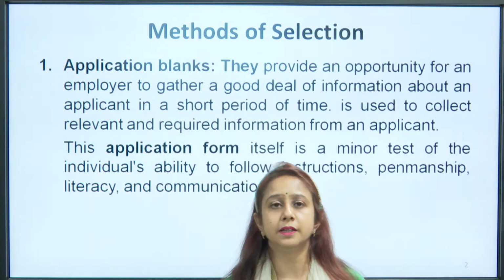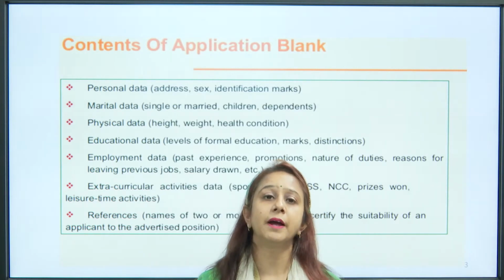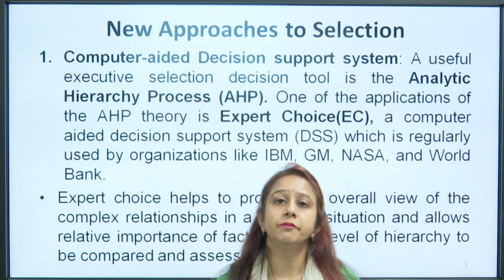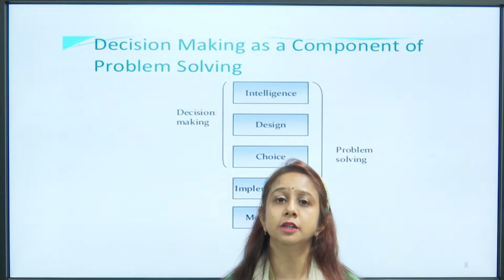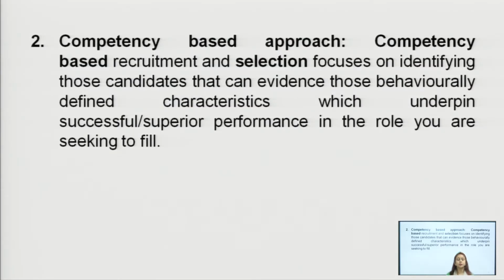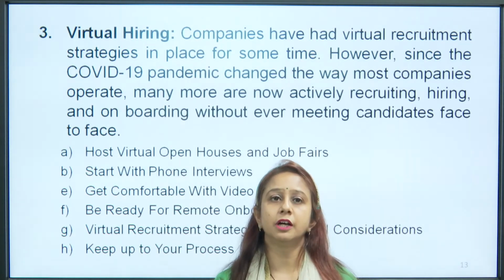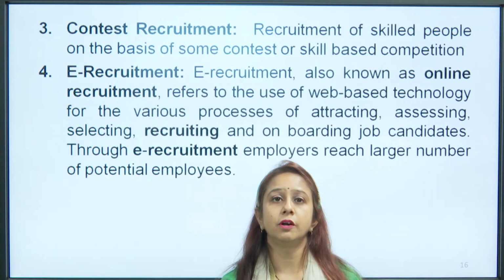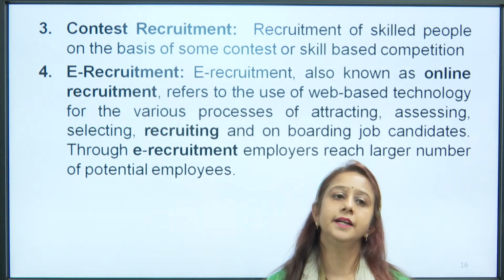International Human Resource Management | The Staffing Process Part-2 | AKTU Digital Education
International Human Resource Management | The Staffing Process Part-2|